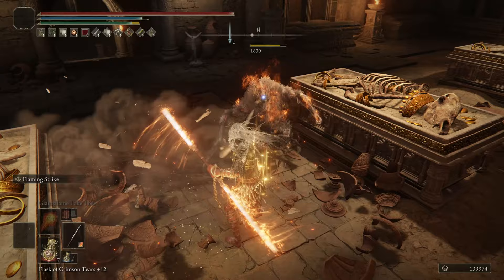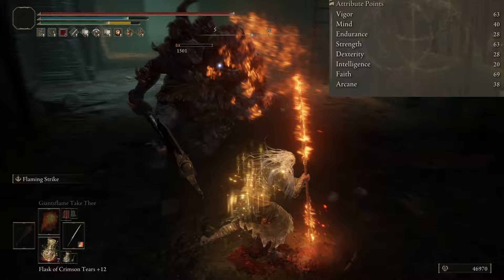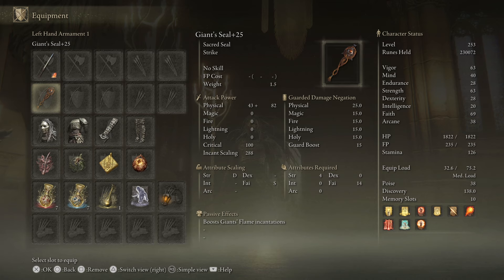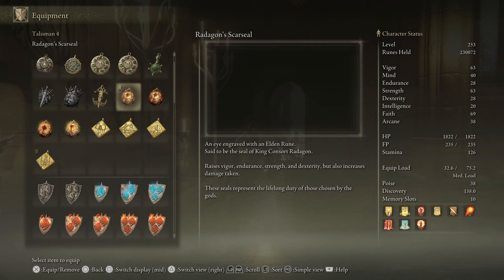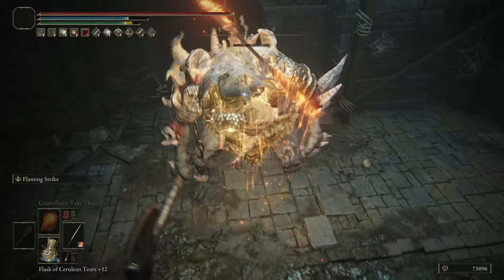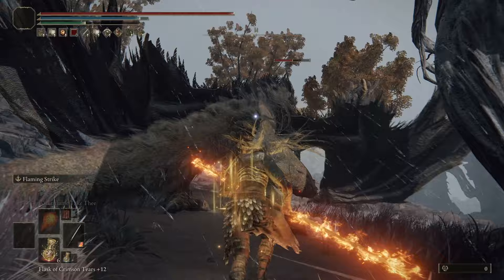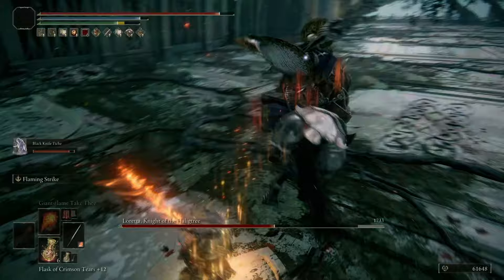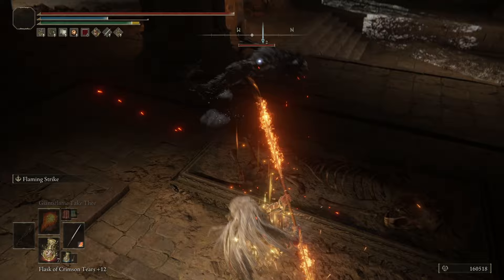ELDEN RING How to Build a NG+ Zamor Flame Twin Sword Warrior | Faith STR Build Elden Ring Gameplay